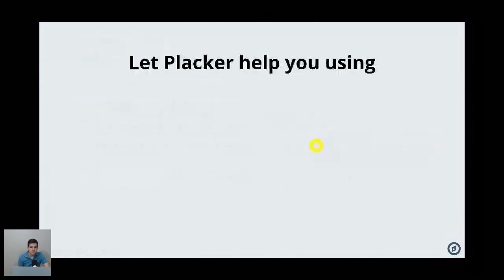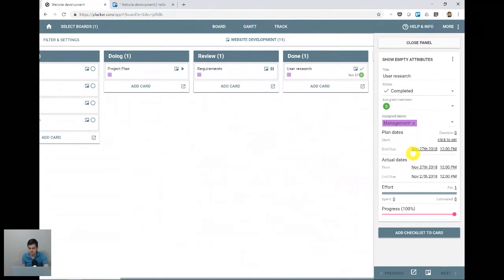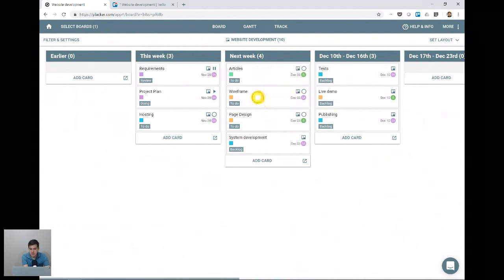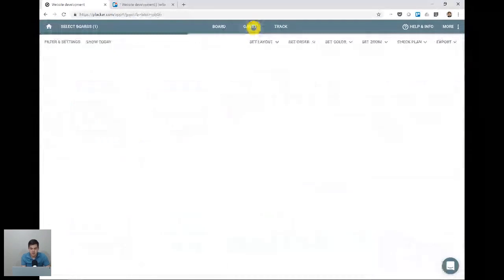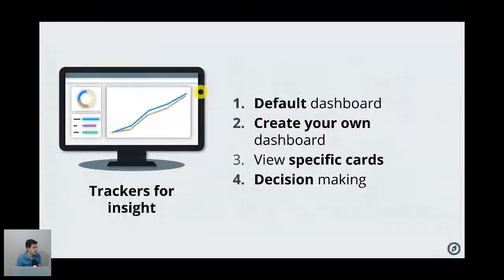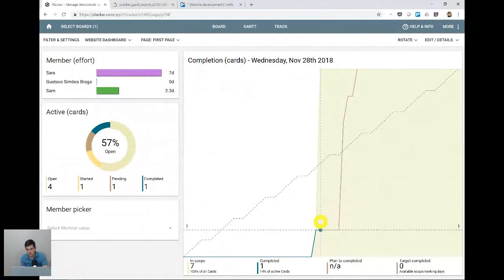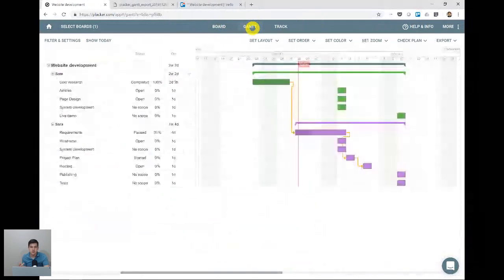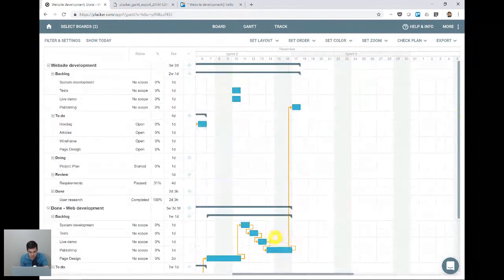Webinar - Supercharge Trello with Placker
How to use Placker to take your Trello boards to the next level, where we show you how to create flexible lists, combined boards, Gantt charts and custom dashboards.

Live webinar presented on November of 2018 to Trello and Placker users.